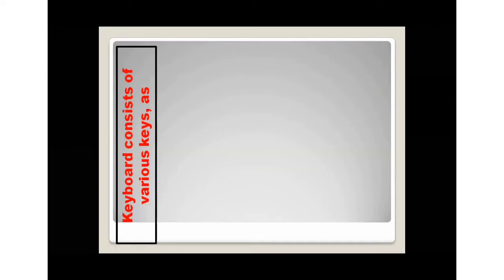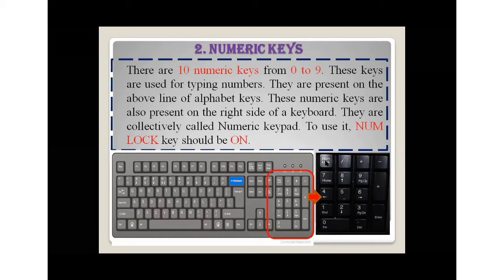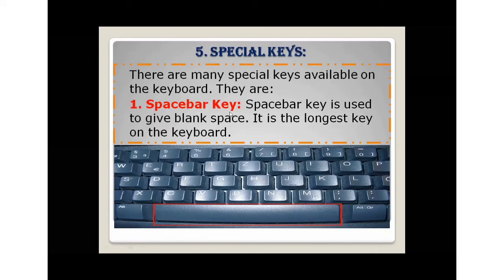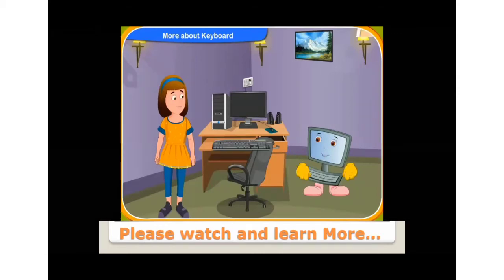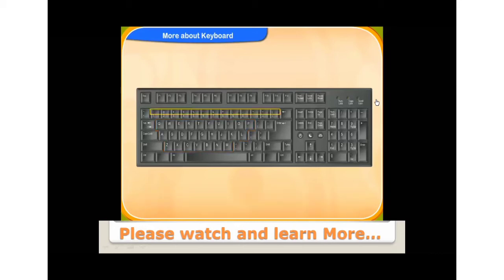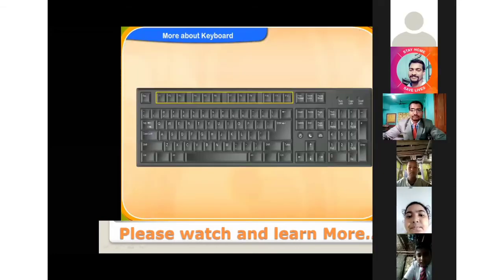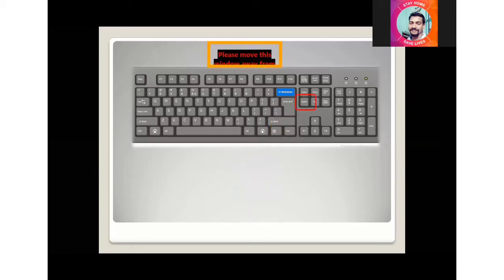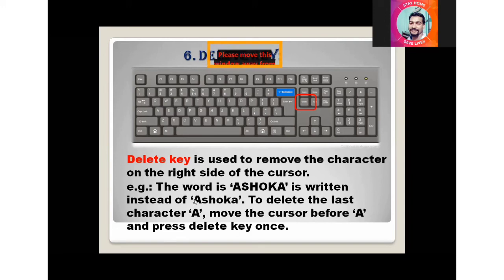The Keyboard// Class - 4// Zoom Class // By Sir Amit Hasda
This is the zoom Class video. This video is about the Computer Keyboard, class - 4  (Lesson -7)